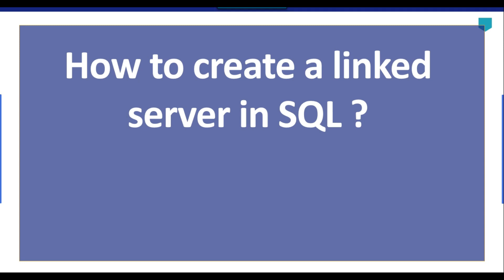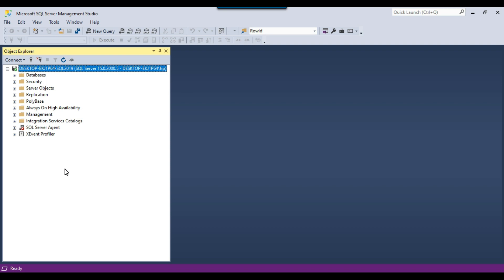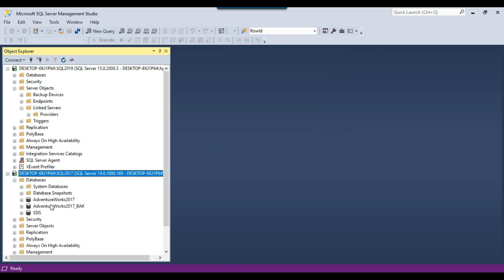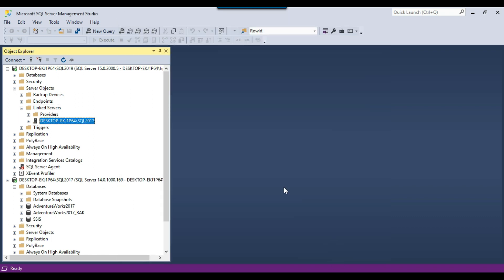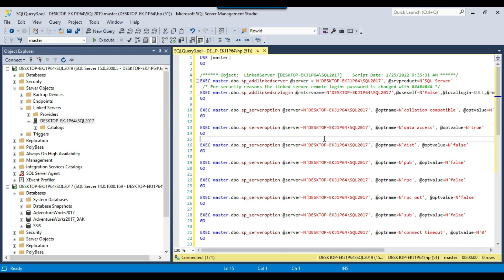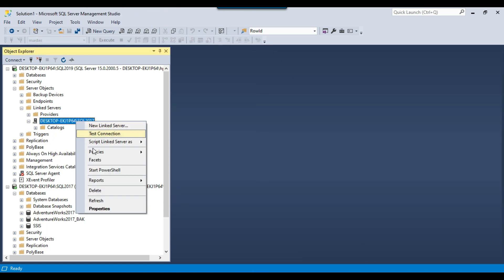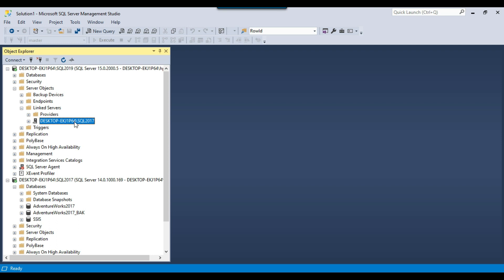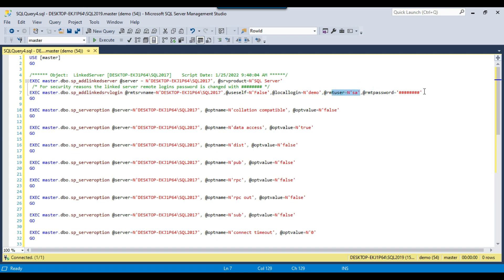20 How to create a linked server in SQL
How to create a linked server in SQL

How do I create a linked server in SQL?
What is a linked server in SQL Server?
How can create MySQL linked server in SQL Server?
How do I create a linked server script?

Happy Learning.